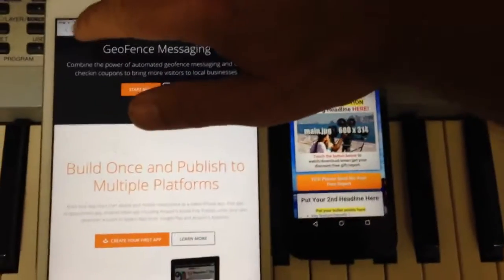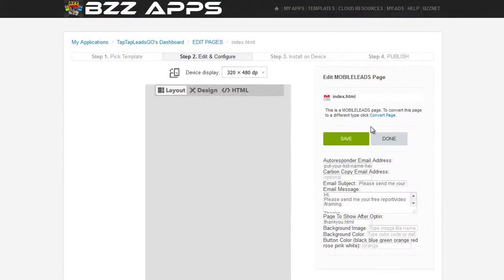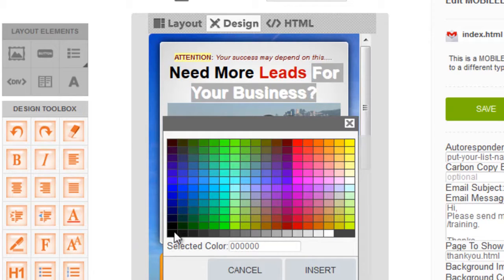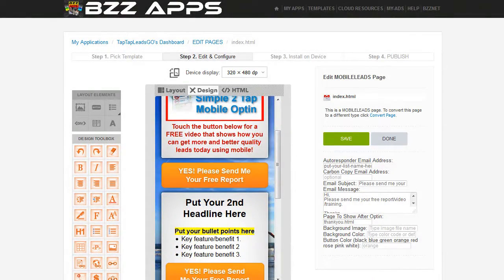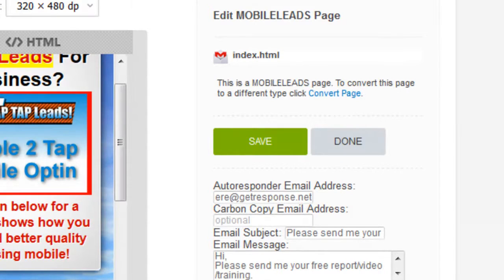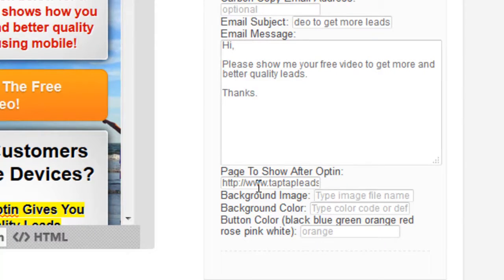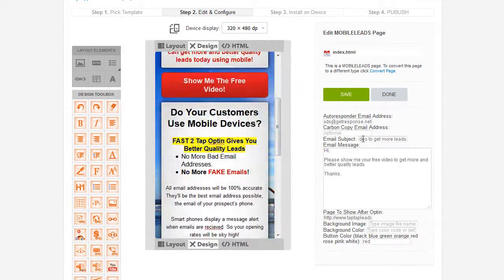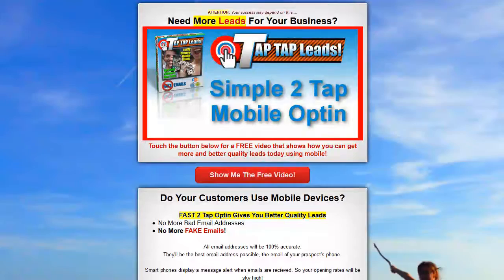Tap Tap Leads Prelaunch demo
Tap Tap Leads 2 Tap Mobile Optins

Turn your social media fans into leads the Easy way.

In Just 2 Taps